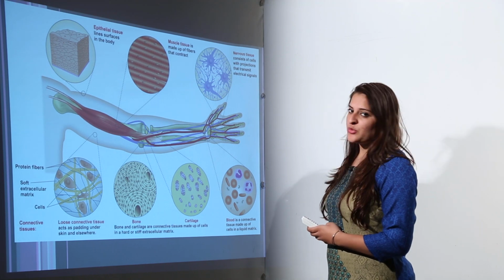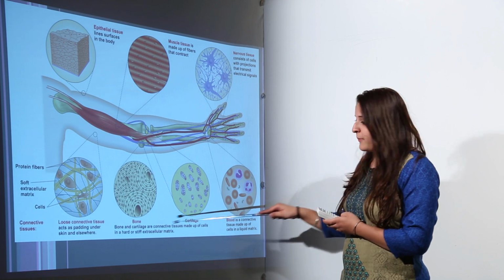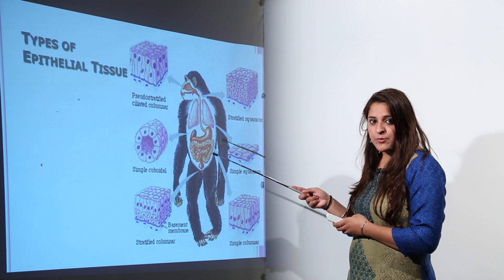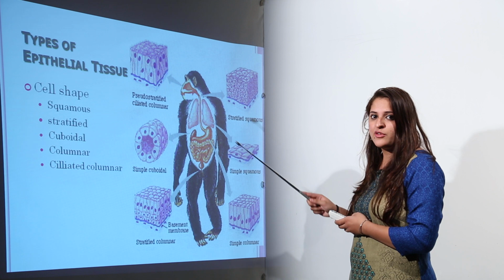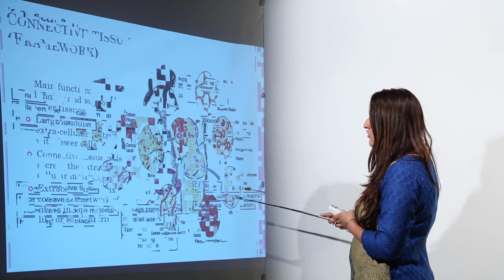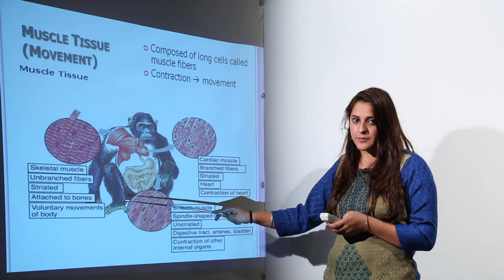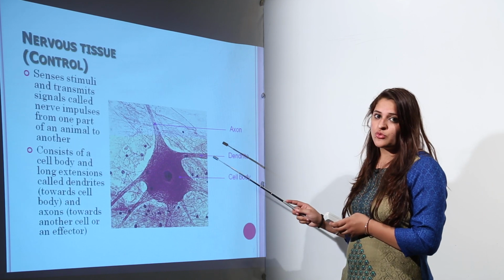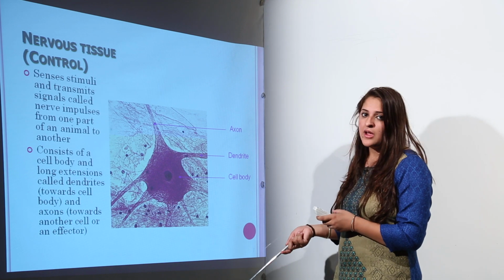Best Lecture l ICSE Class 9th I BIOLOGY I Chapter 1 I Lecture 2 Tissues l L2